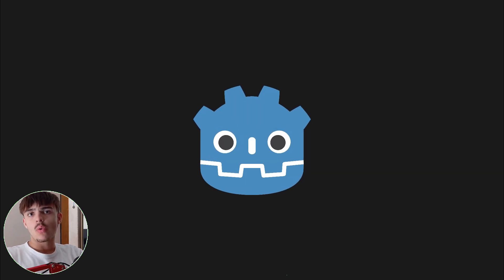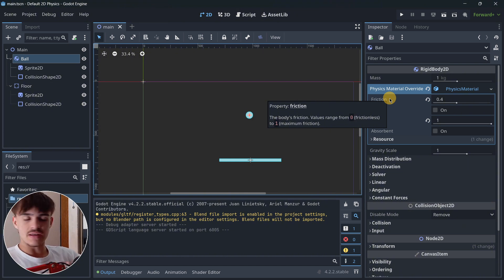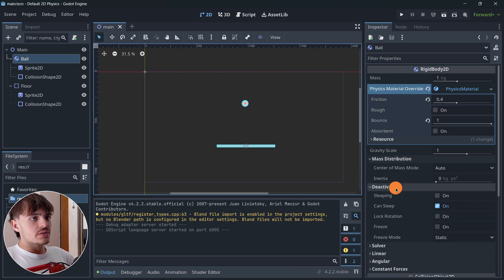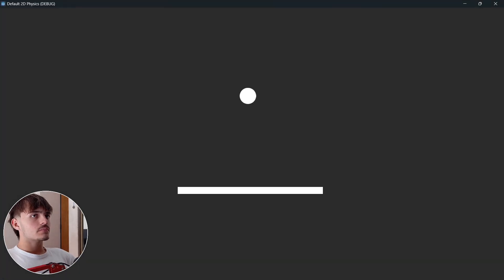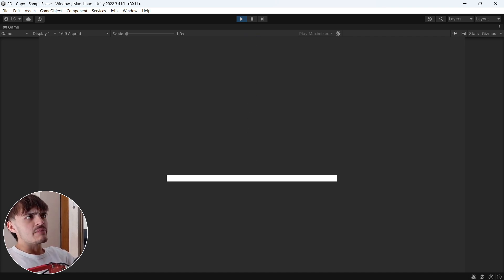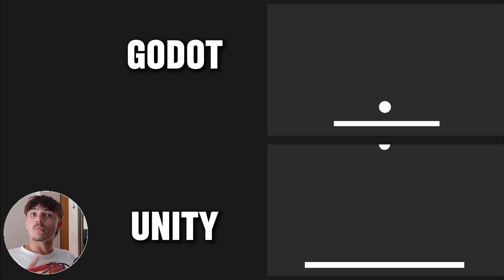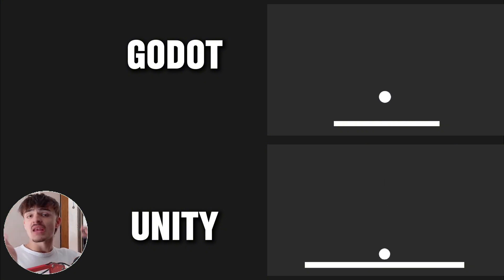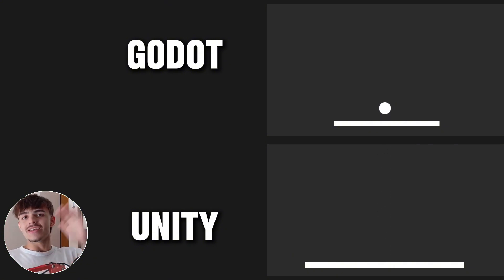Godot vs Unity: 2D Default Physics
You probably already know how hard is Godot criticized for its default 2D physics engine. But is it actually that bad? Today, I will be comparing the default physics engines of both Unity and Godot. The results are super super interesting, so, let’s get started

00:00 Introduction
00:27 Projects Overview
03:06 Godot
05:07 Unity
06:18 Godot vs Unity